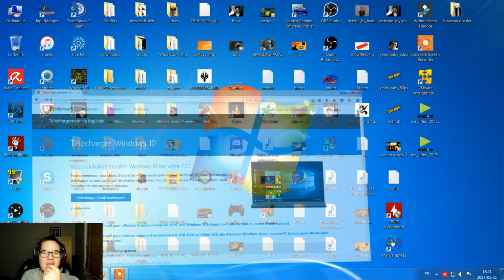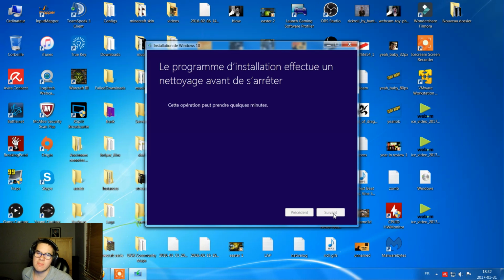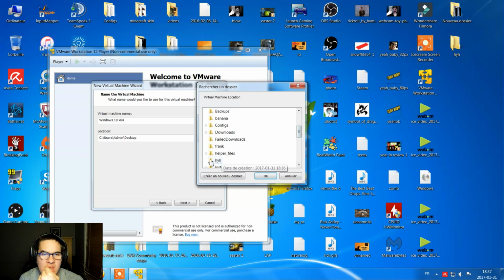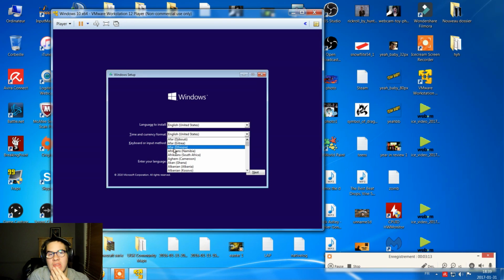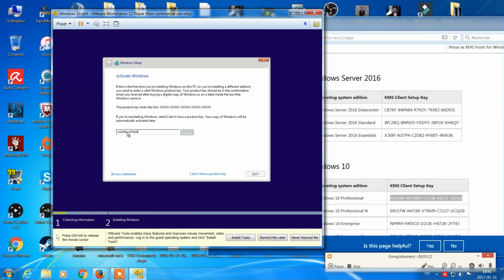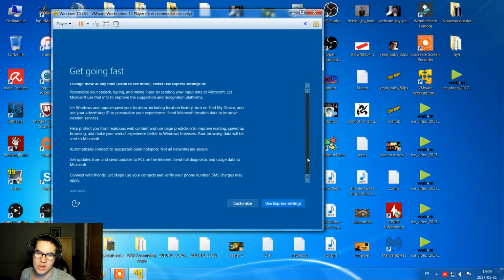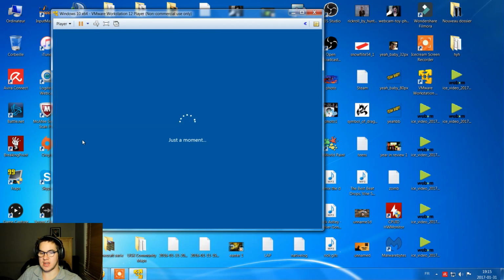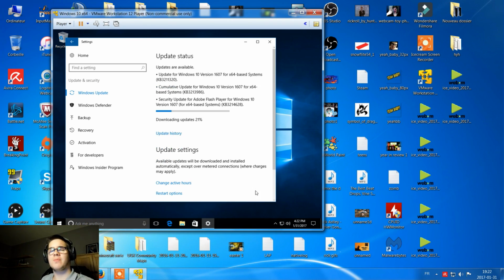Installing Windows 10